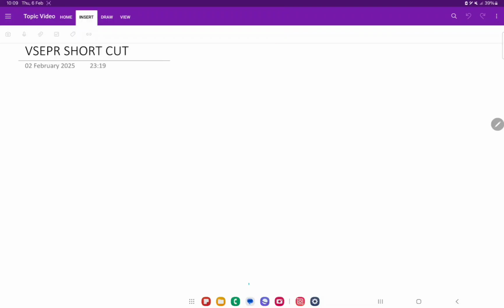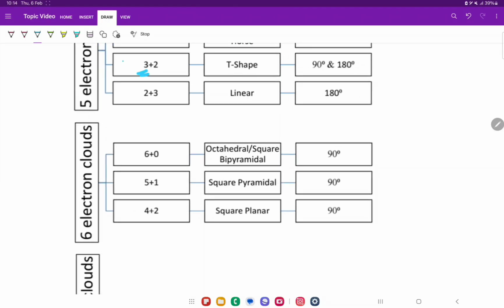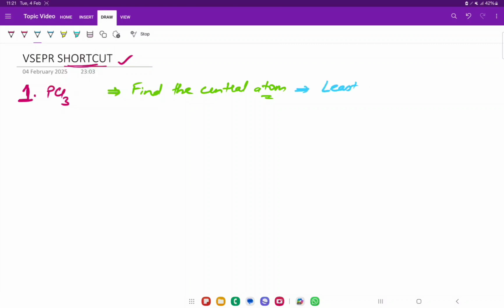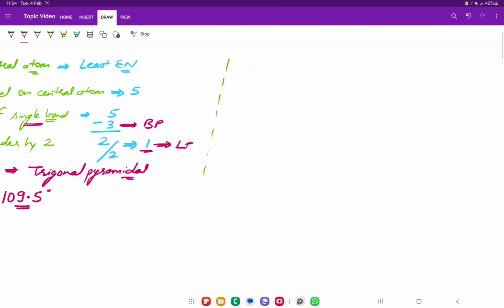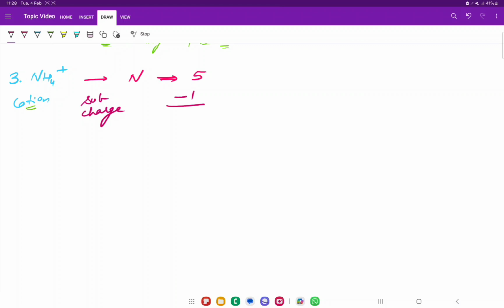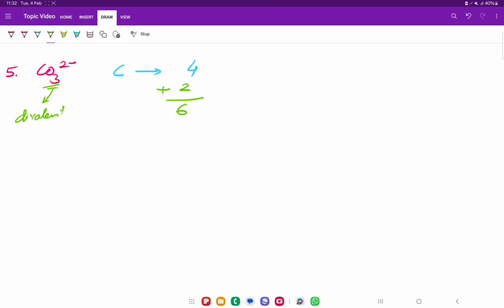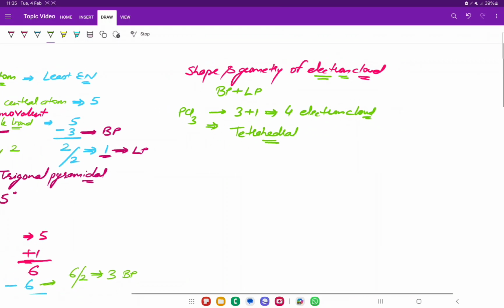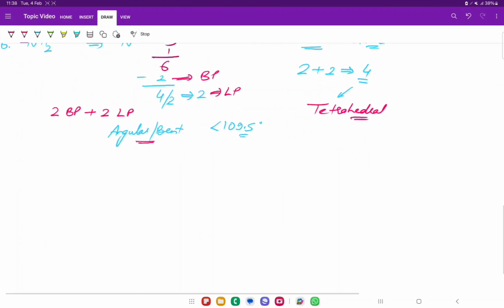VSEPR Shortcut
IB HL Chemistry Explained - VSEPR Shortcut

IB
IB DIPLOMA
IS IB WORTH IT ?
IGCSE QUESTIONS
IB PHYSICS
IGCSE MATHS
IGCSE CHEMISTRY
IB TEACHERS
IGCSE SOLVED
IB SYLLABUS
IB SOLVED
IGCSE TOPPER
IGCSE PHYSICS
IGCSE MATHS
IGCSE CHEMISTRY
IGCSE BIOLOGY